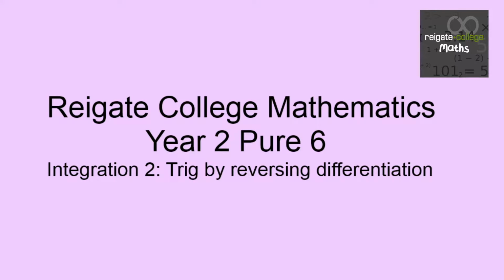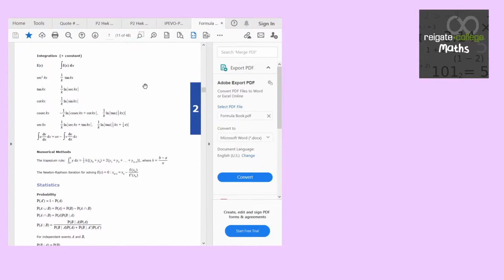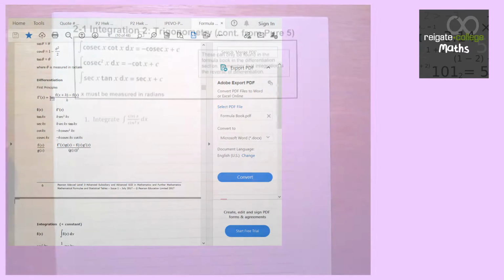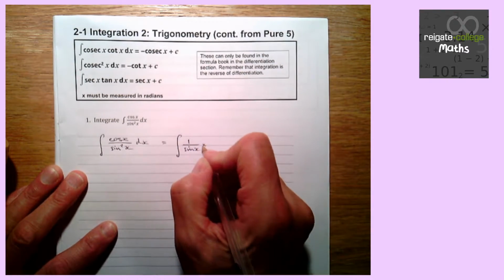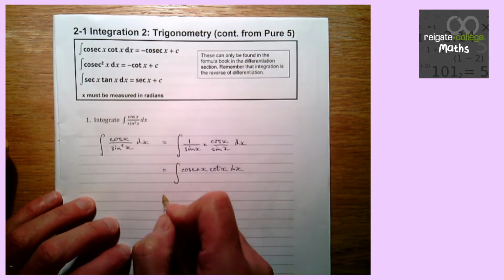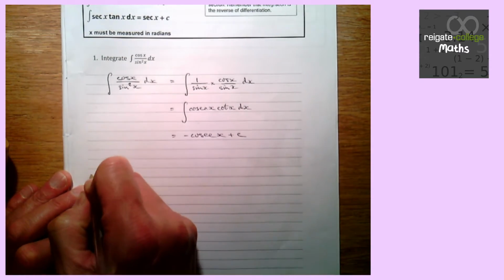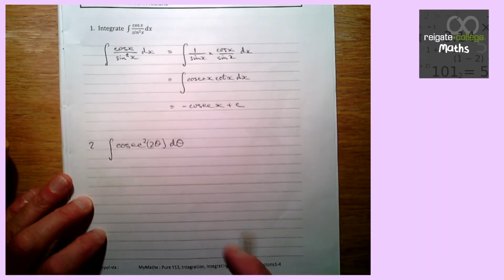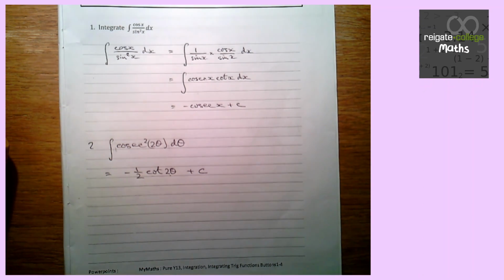Integration 2: Trig by reversing differentiation